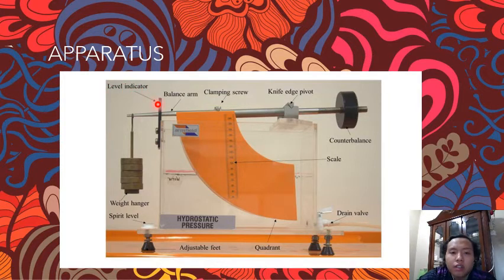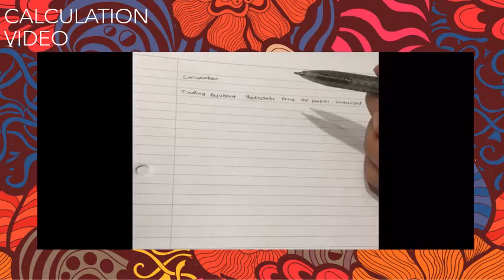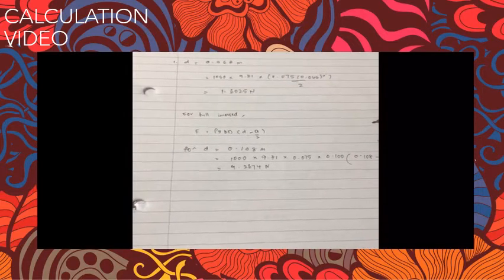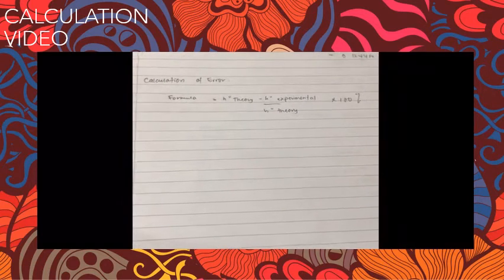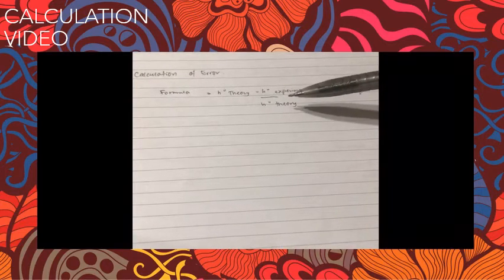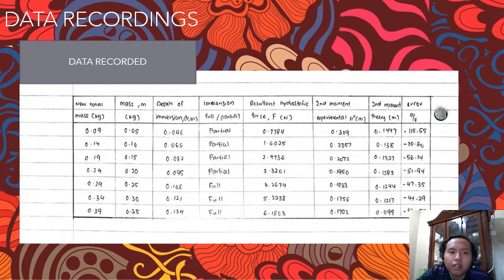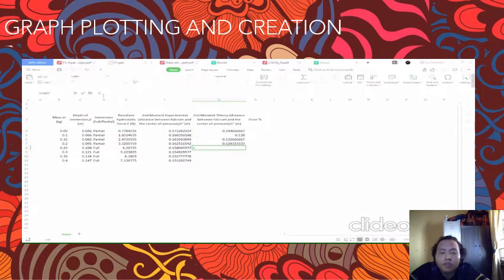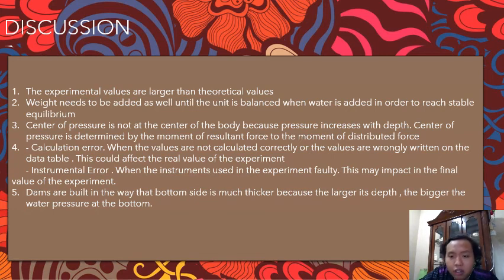Hydrostatic forces on plane surface presentation